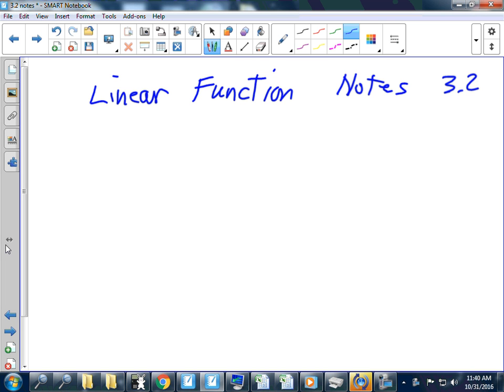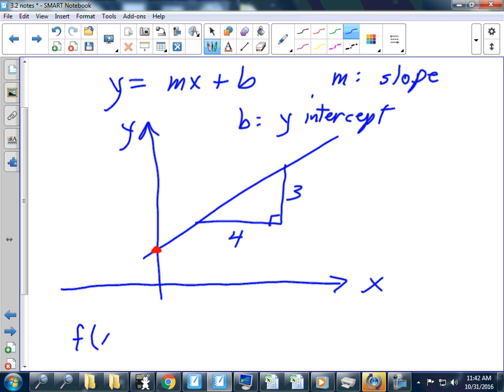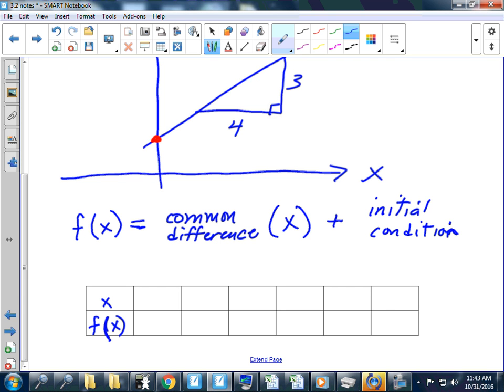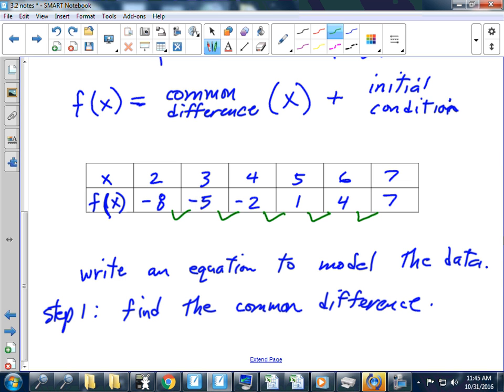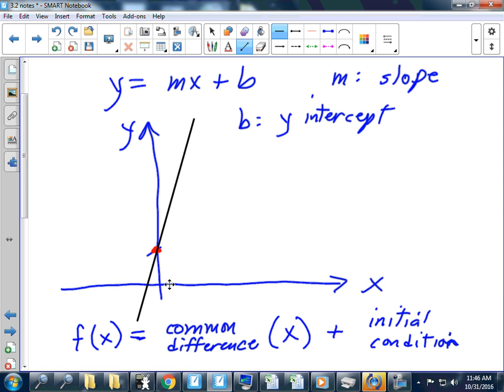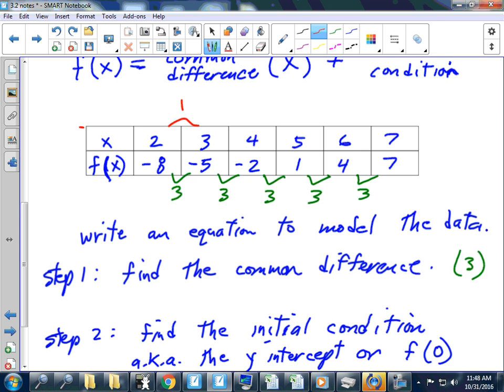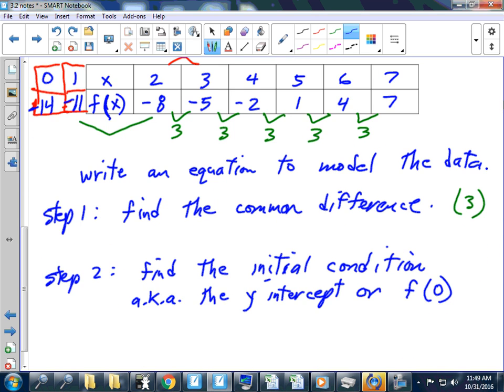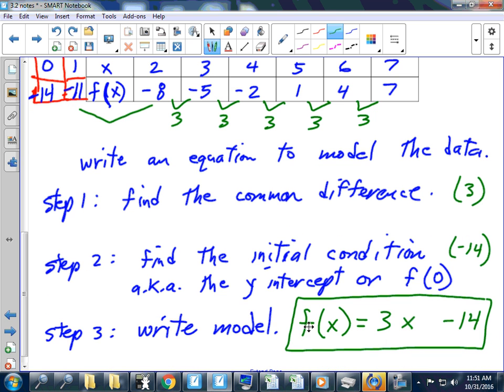3 2 Vodcast Algebra 1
Writing linear equations from graphs and tables.